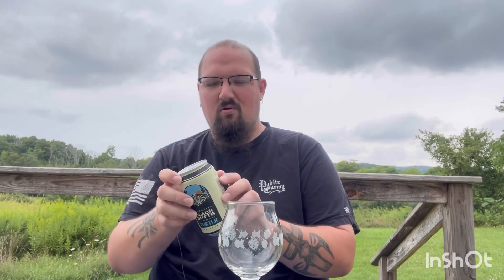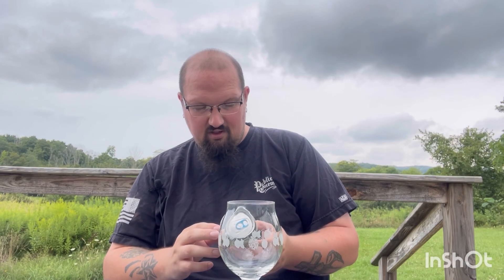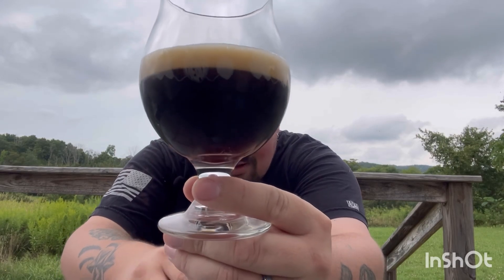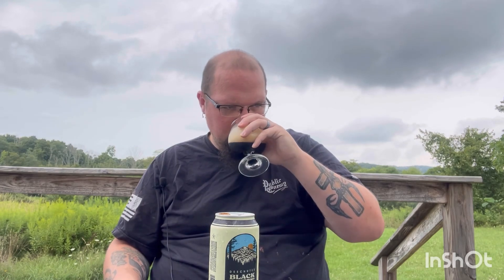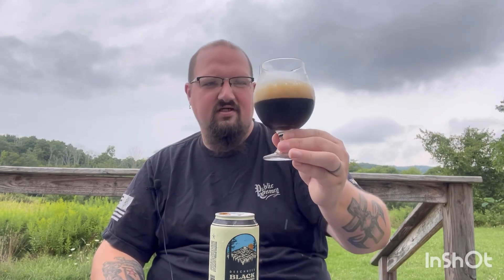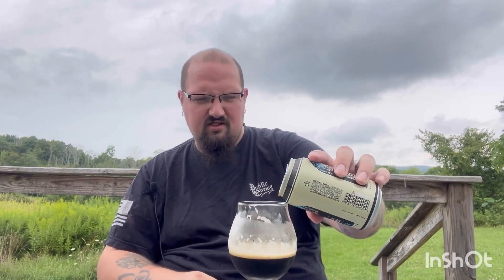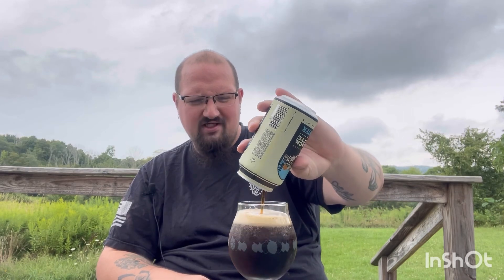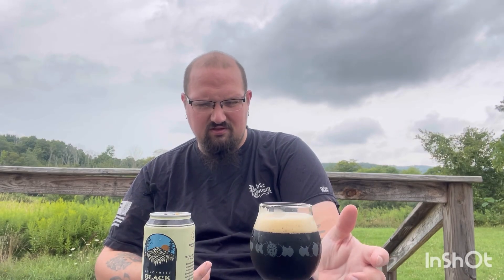#403 Black Butte Porter Deschutes Brewing craft beer review